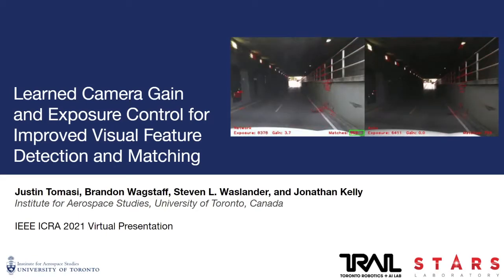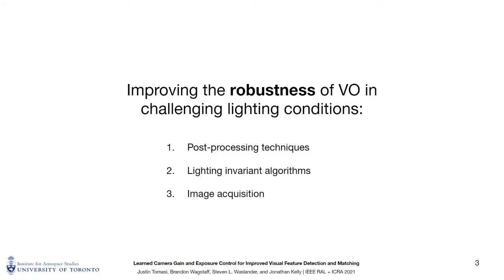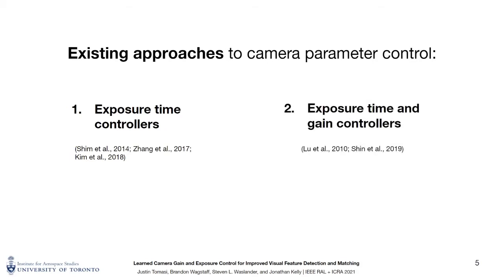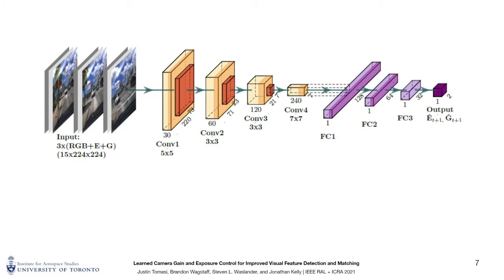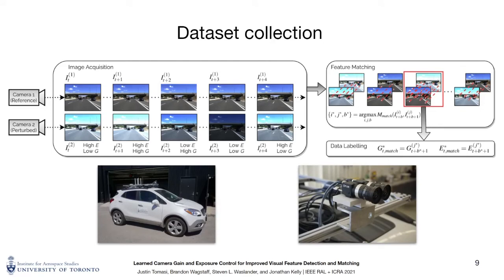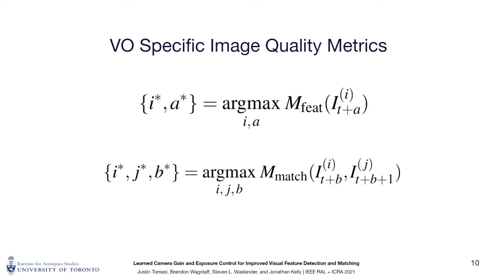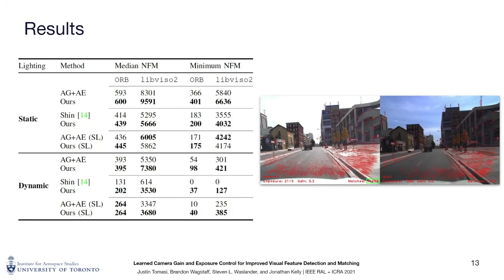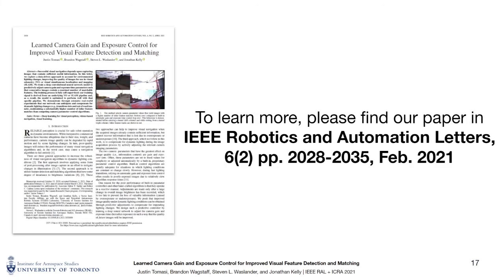Learned Camera Gain and Exposure Control for Improved Visual Feature Detection and Matching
"Learned Camera Gain and Exposure Control for Improved Visual Feature Detection and Matching" by Justin Tomasi, Brandon Wagstaff, Steven L. Waslander, and Jonathan Kelly. Presented at the IEEE International Conference on Robotics and Automation (ICRA'21).